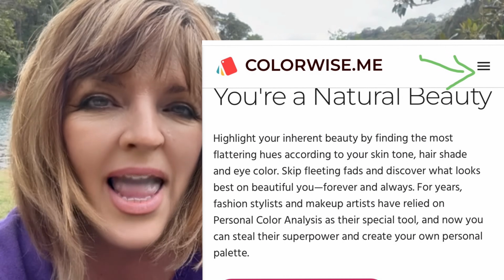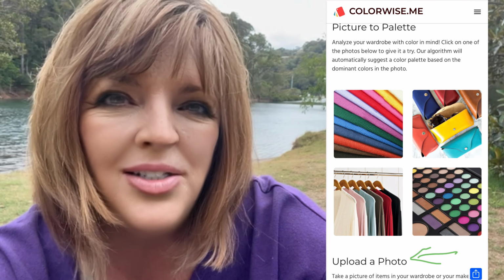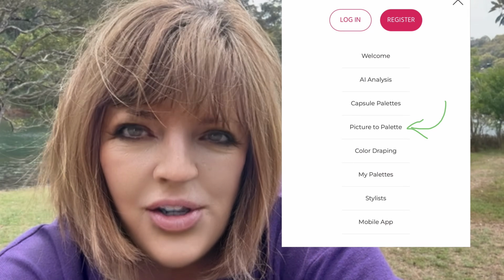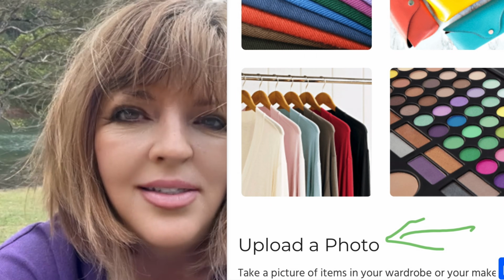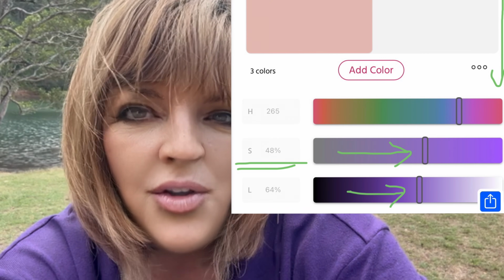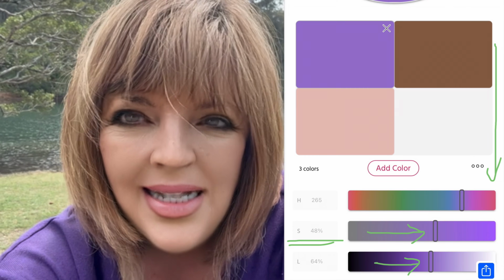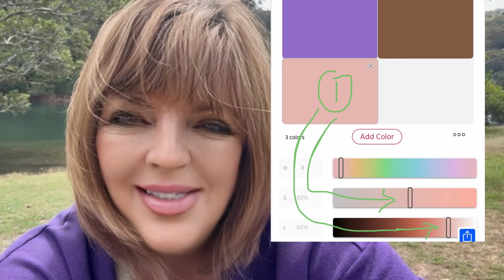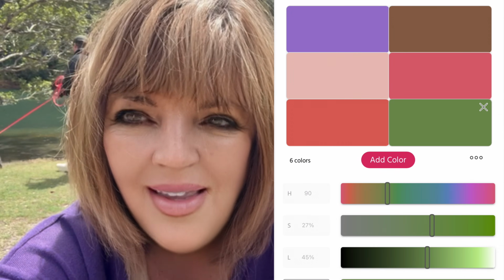Create Your Personal Colors | Ditch Seasonal Color Analysis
In this video I show you how to use in a more advanced way to create your own seasonal color wheel.

When every color you wear works with your individual level of grey or clear and dark or light you will never need to get anyone to do your color analysis again. For once and for all you will know your colours and look fantastic.